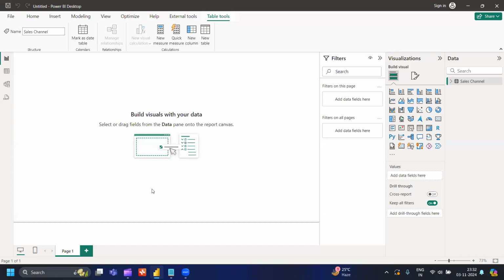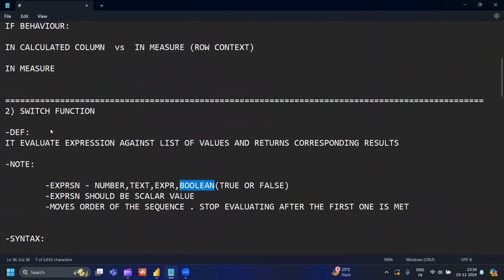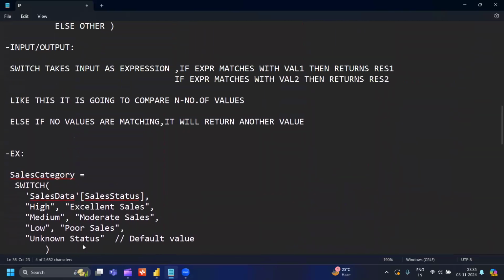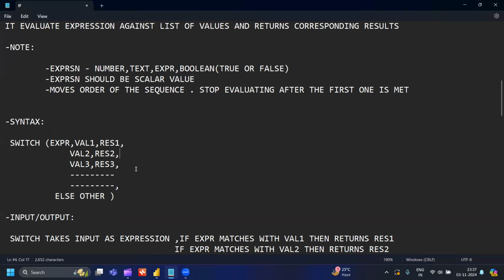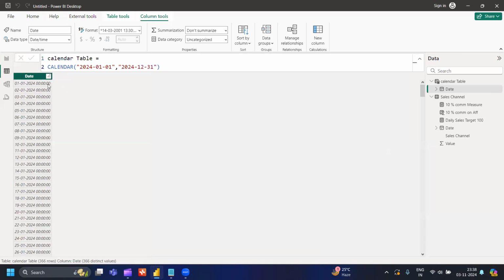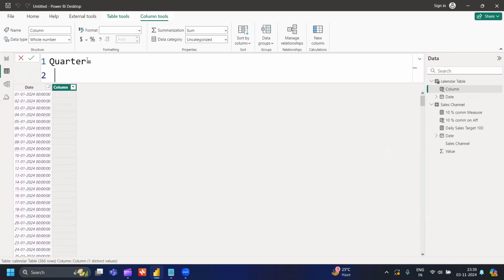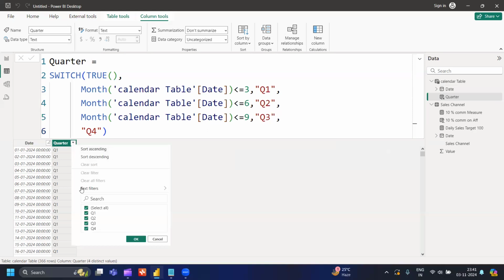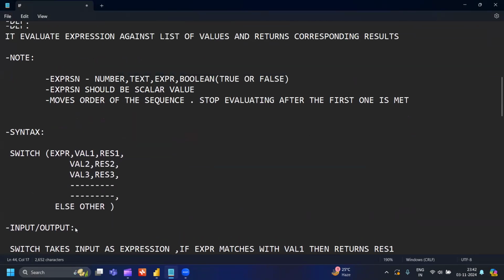Master in SWITCH Function in Power BI -Input, Output, and Practical Examples!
Discover the SWITCH function in Power BI like never before! In this detailed tutorial, we break down everything you need to know about this powerful function. Here’s what you’ll learn:

What is the SWITCH Function?: A clear definition and its purpose in data modeling.
Input and Output: Understand how to structure your SWITCH statements effectively.
Detailed Breakdown: Step-by-step analysis of each component of the function.
Various Examples: Explore multiple scenarios to see the SWITCH function in action.
Practical Example: Follow along with a hands-on demonstration to solidify your understanding.
Whether you’re a beginner or looking to enhance your skills, this video provides the insights you need to leverage the SWITCH function for dynamic reporting in Power BI.